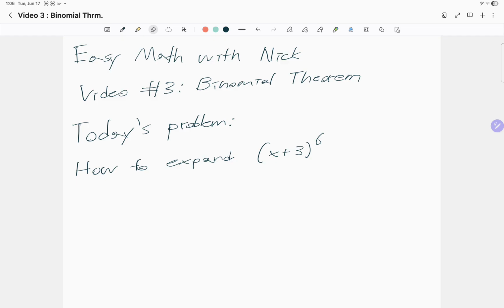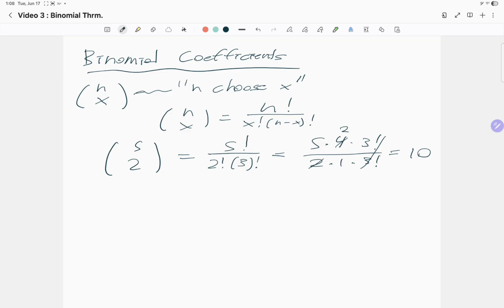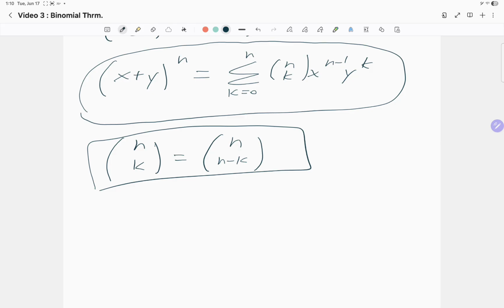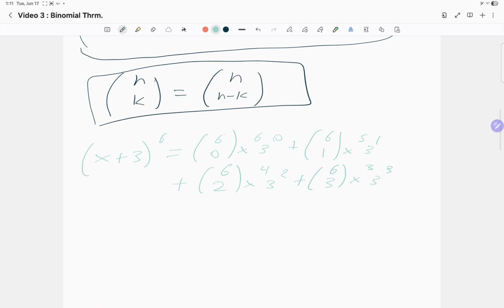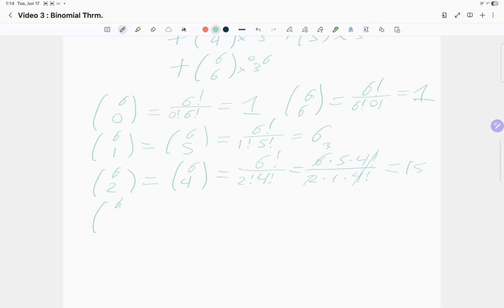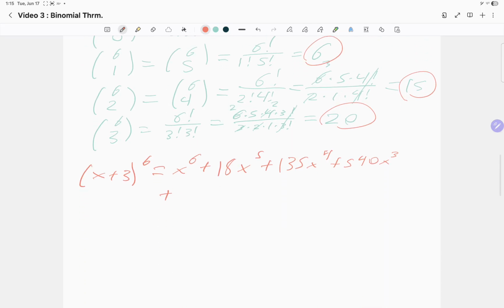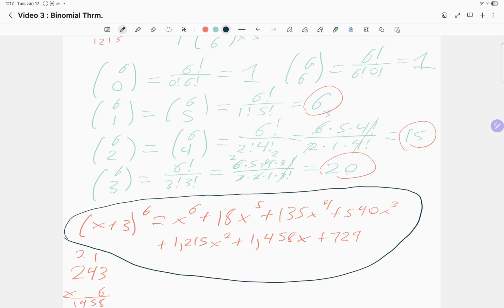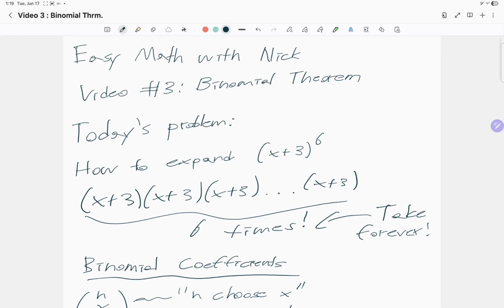Video #3: Using the Binomial Theorem